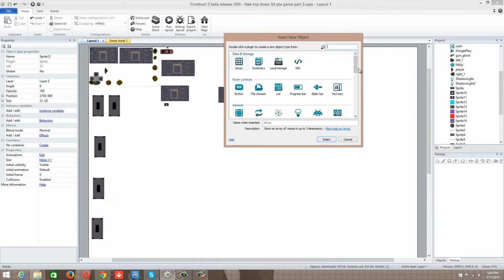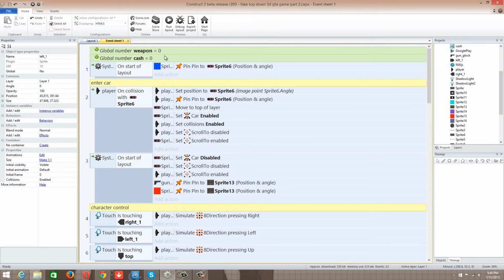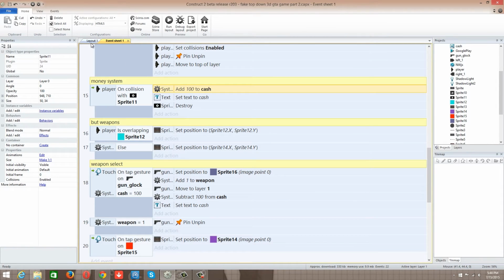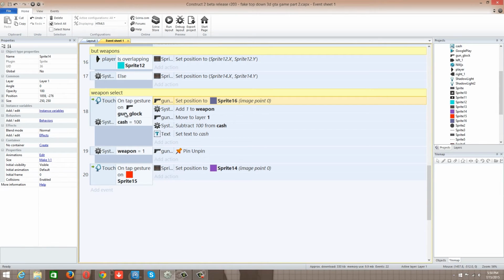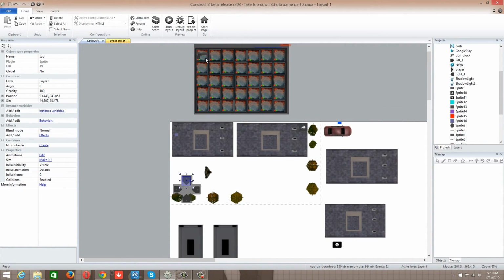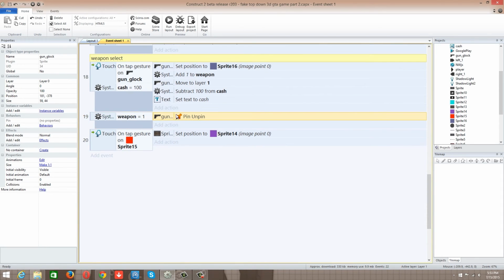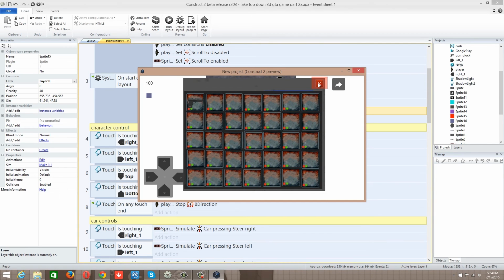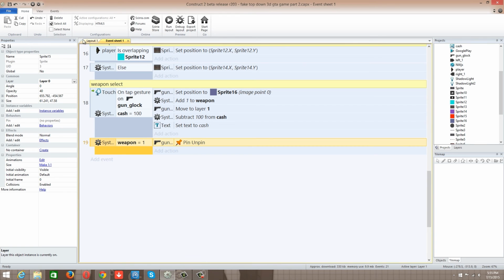GTA Turorial part 5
GTA styled top down part 5
game file: